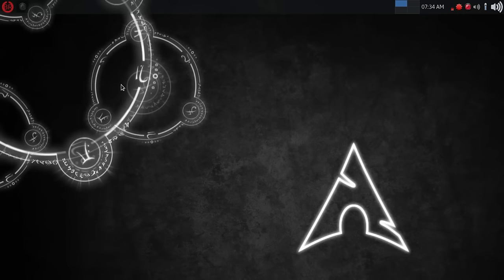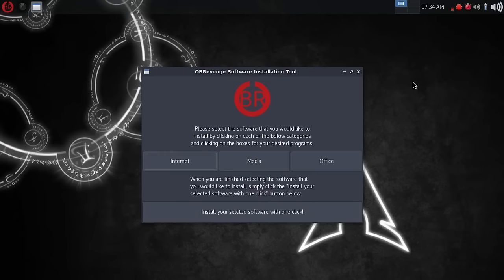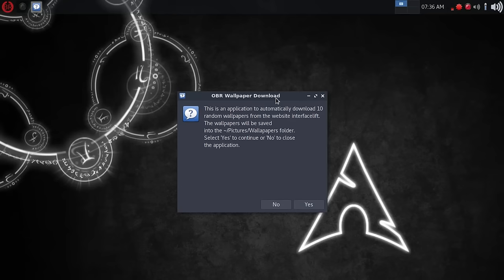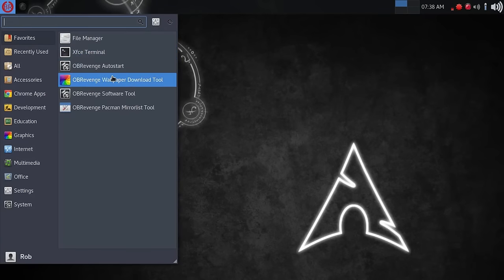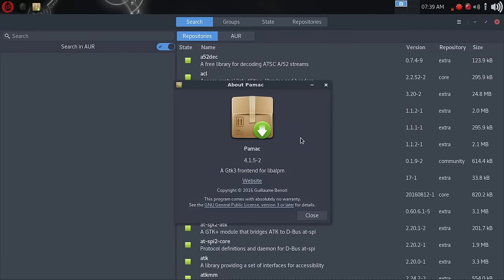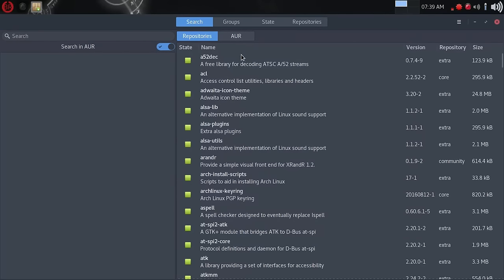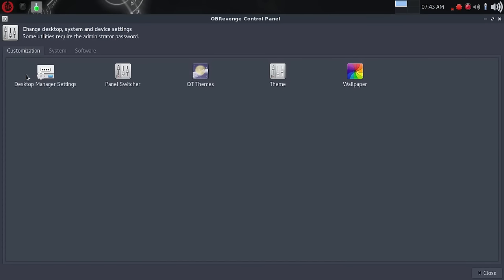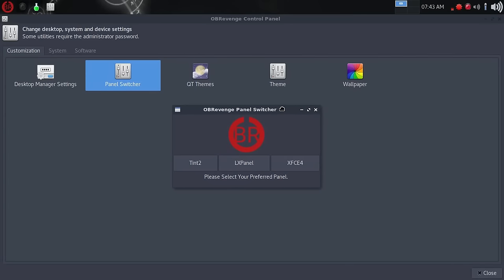ObRevenge OS Overview -PLUS- Developer Interview ! Celebrating 1K+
As we celebrate hitting the 1K+ subscriber mark we have a special for you as we look at an independent Linux OS called ObRevenge. OBR is based on Arch and was made from scratch by independent developer Jody James.  In a Linux Quest first we get to interview the developer after the review. Jody was kind enough to share some time with us to provide insight to OBR. Hope you enjoy this special video review and interview as much as I did. Thanks again Jody.

Thanks to Joe Collins for the first video of OBR, we appreciate your quality work as always Joe!